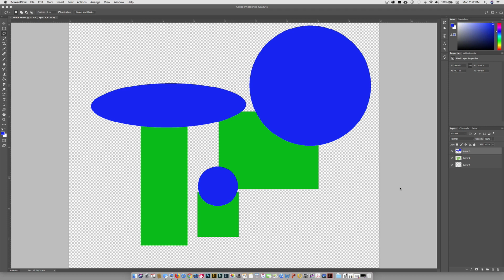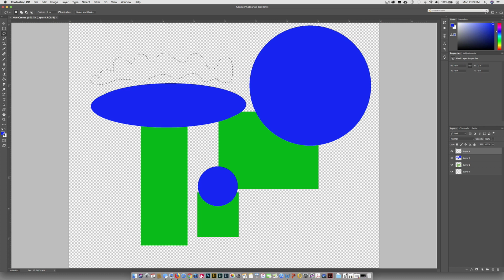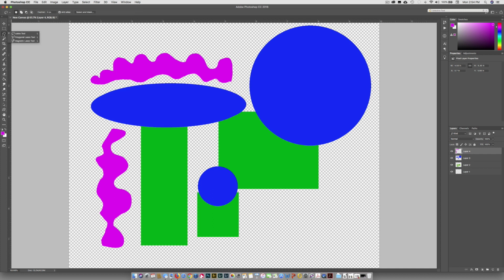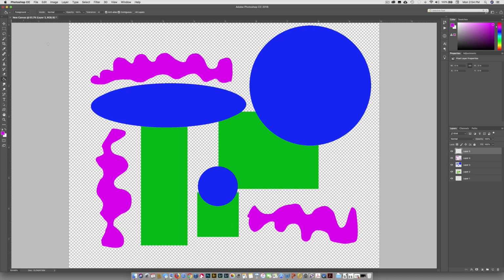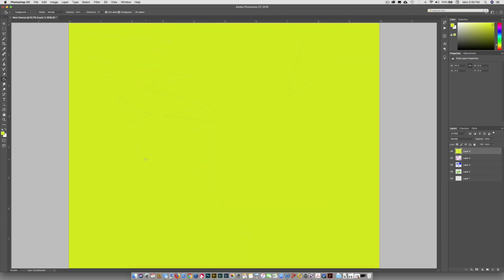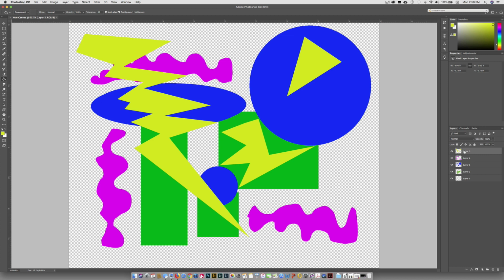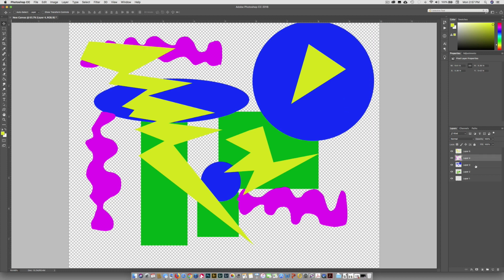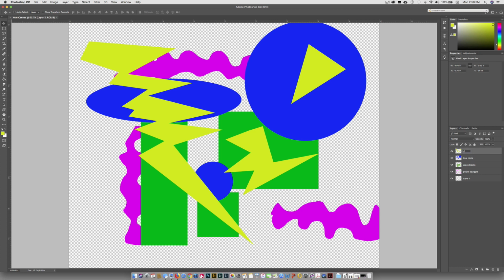4 Lasso Tool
We will create a new canvas using Adobe Photoshop. In this video we explore the Lasso Tools. Next we explore naming and moving layers in the Layers Panel.